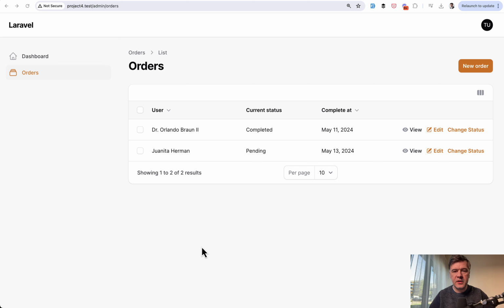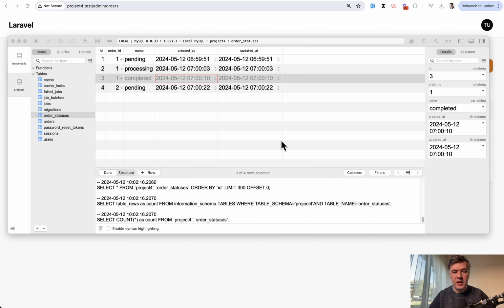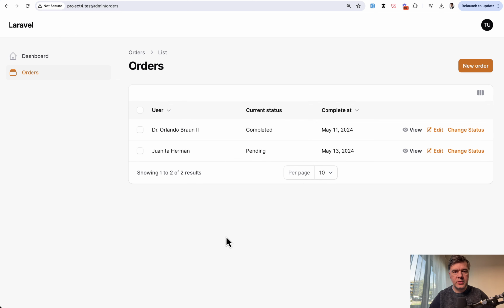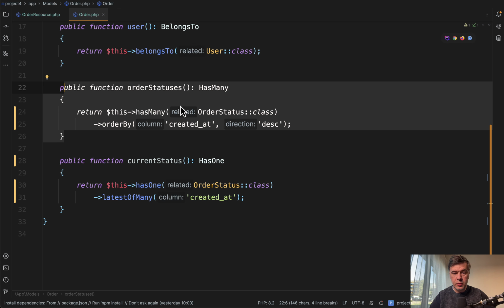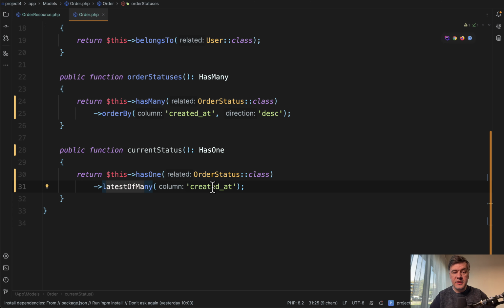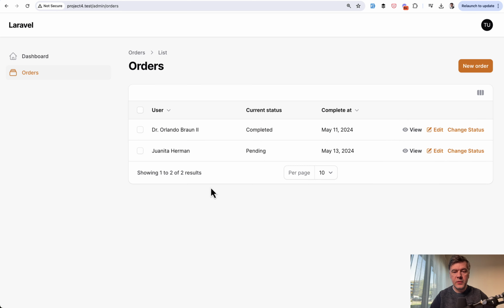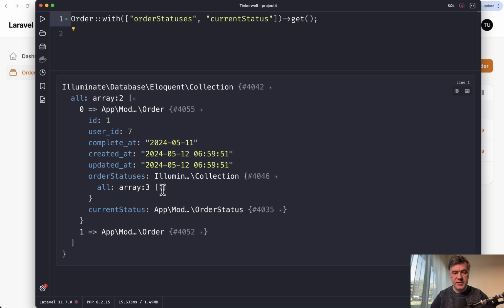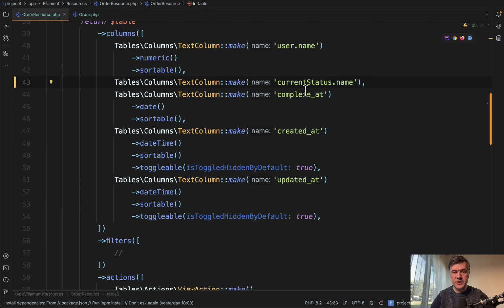Laravel Eloquent: Get Latest Record of HasMany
If you have many records but in the table you want to show only the latest one, let me show you how.